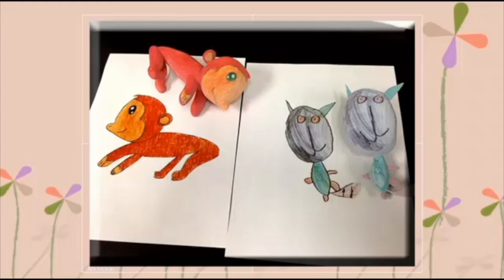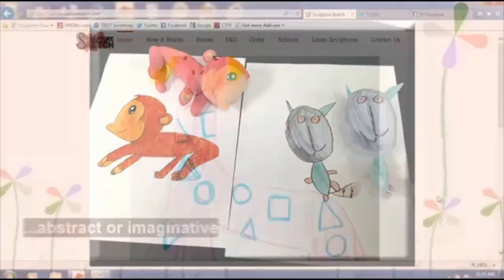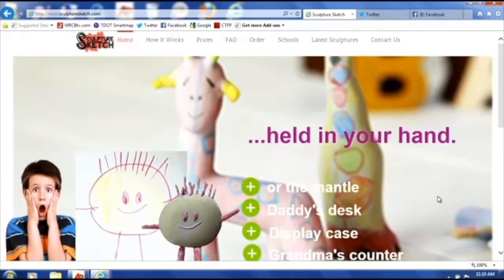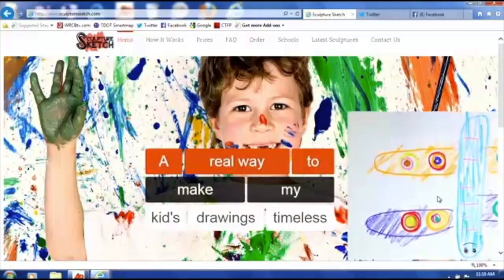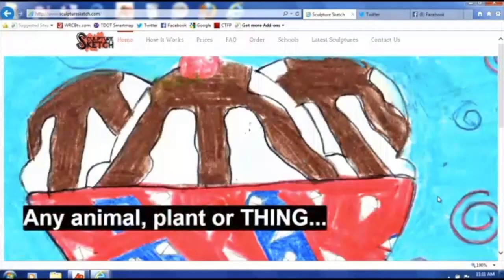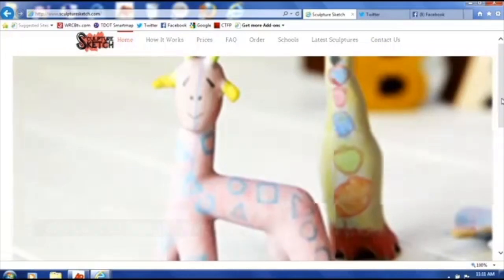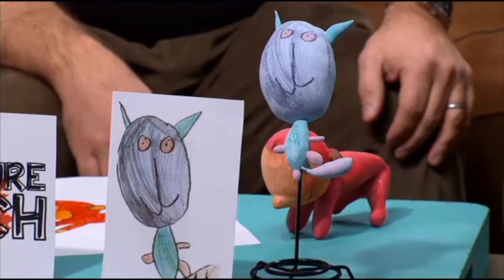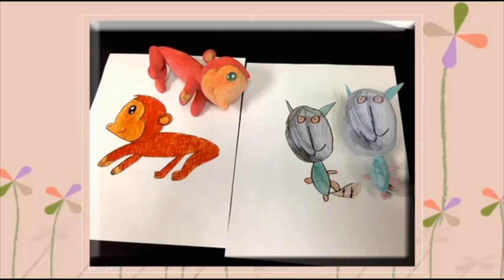NBC morning show with Jed Mescon: Sculpture Sketch 2D drawing into 3D model sculpture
Answering questions about Sculpture Sketch.  SculptureSketch.com